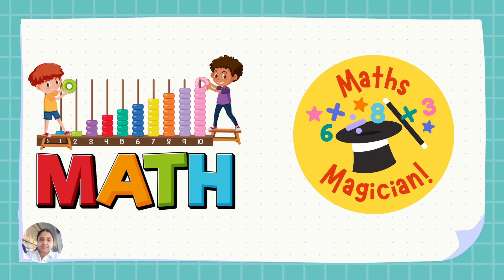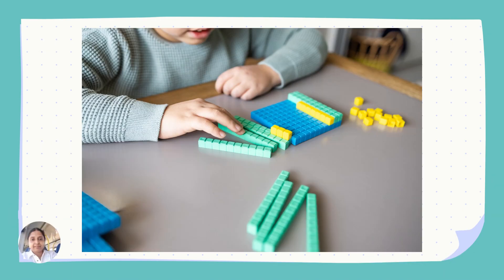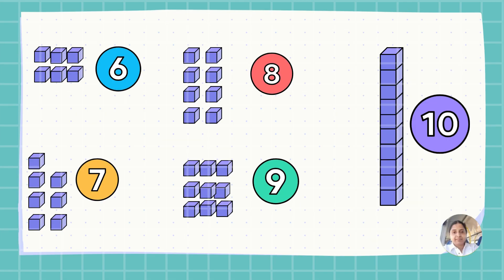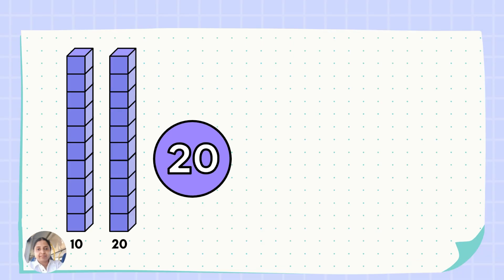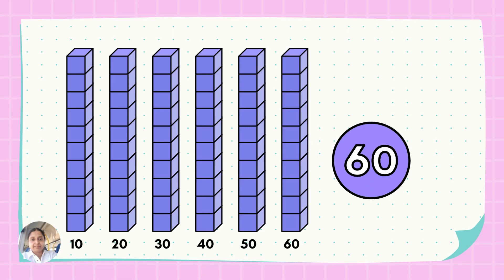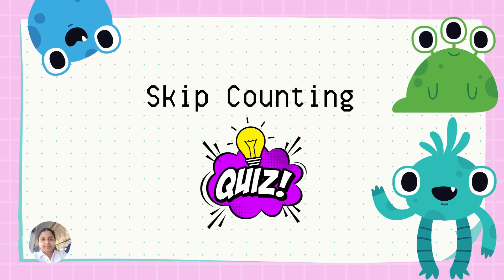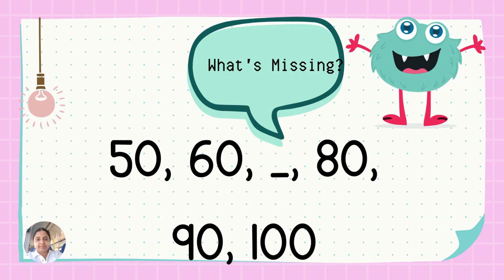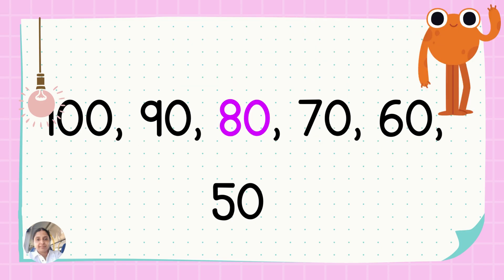Fun Skip Counting by 10s for Kids | Counting to 100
🔢 Join us in this exciting skip counting adventure as we learn to count by 10s all the way up to 100! 🚀

In this educational and entertaining video, your young learners will practice skip counting by 10s in a fun and engaging way. We'll use colorful visuals, catchy tunes, and interactive exercises to make learning maths a blast!

🎉 Highlights:

Start at 10 and count all the way to 100 by tens!
Engaging animations and vibrant visuals keep kids entertained.
Fun activities and quizzes to test their skills along the way.
Perfect for kids in preschool, kindergarten, and early elementary grades.
Encourage your child's mathematical confidence and boost their number sense!
Whether you're a teacher looking for a classroom resource or a parent wanting to supplement your child's learning at home, this skip counting by 10s video is a fantastic educational tool. Watch, learn, and count along with us!

Your feedback fuels our passion for creating educational content!